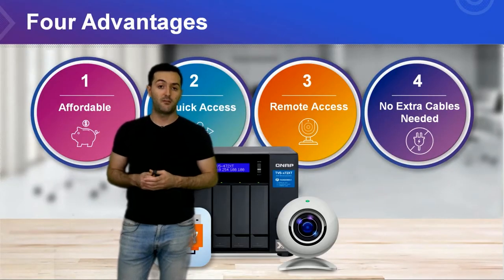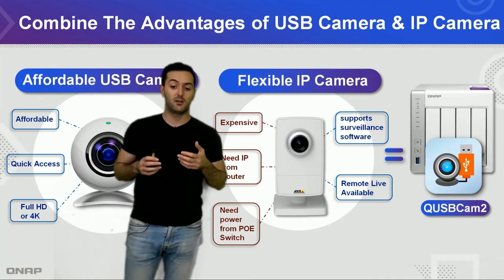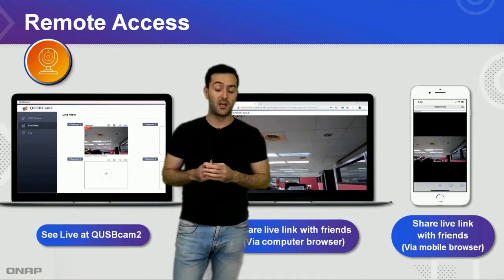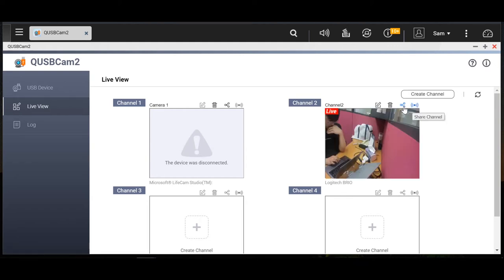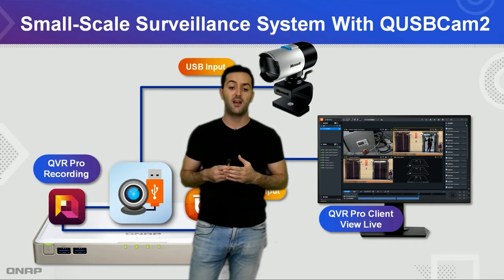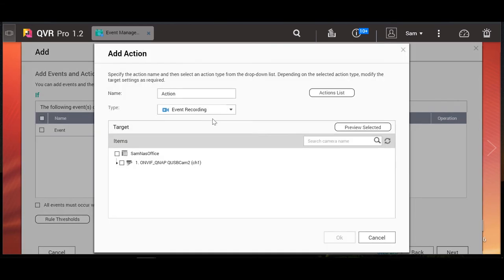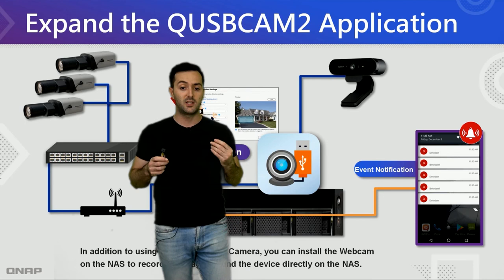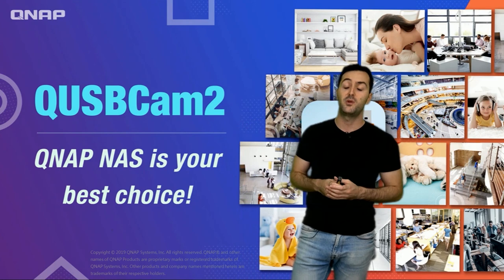QUSBCAM2 make remote monitoring easy to use｜NAS Application